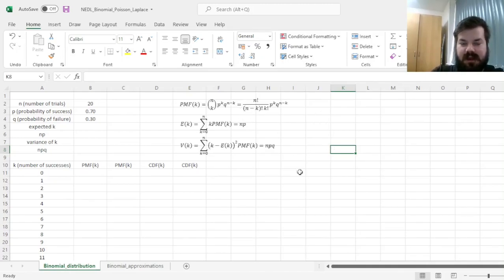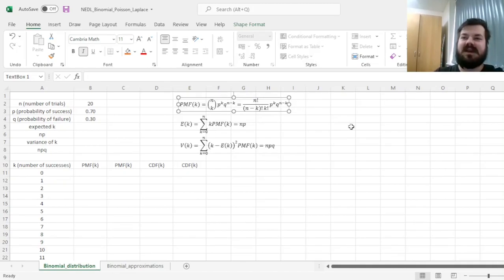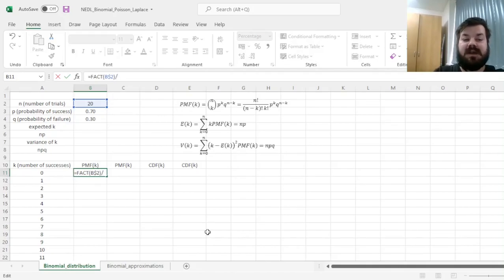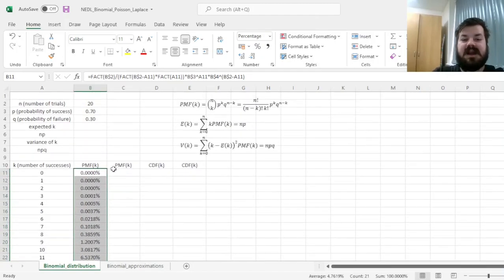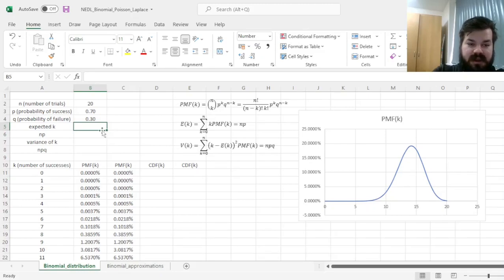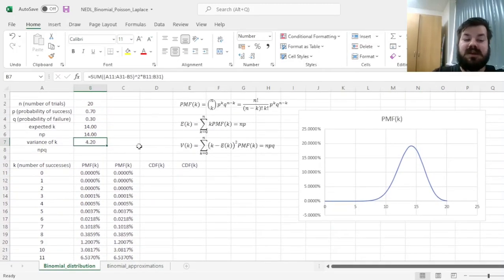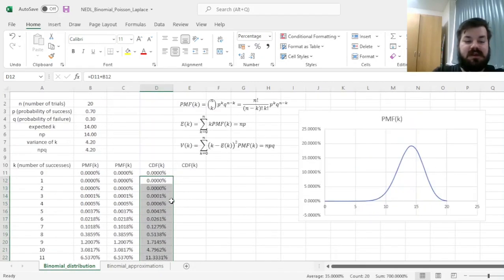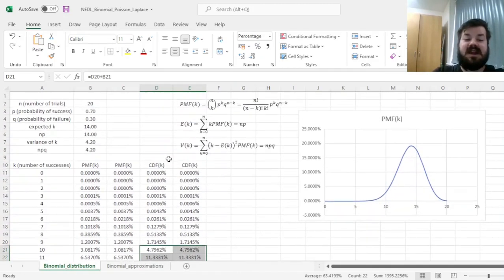Binomial distribution explained (Excel)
The binomial distribution is a key concept in statistics and probability theory that can be applied to study the probability of coins landing on their heads or students passing exams. Today, we are discussing the mathematics of the binomial distribution, its Excel applications, and expected value and variance calculations based on a simple and relatable example.